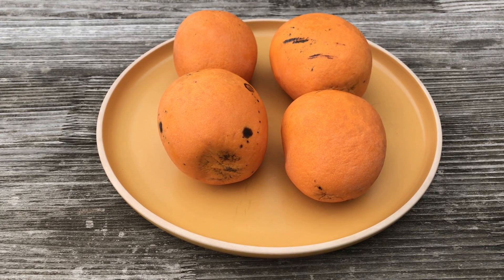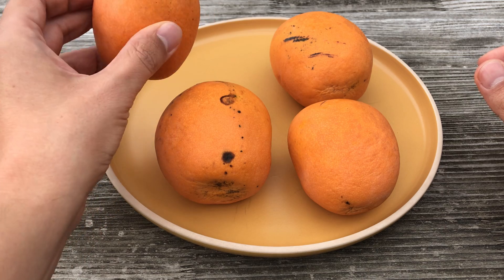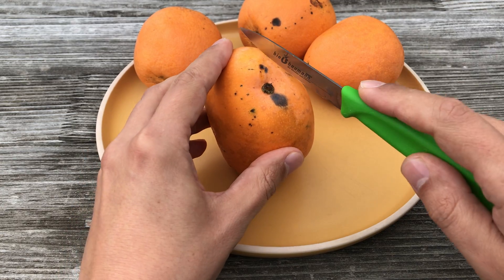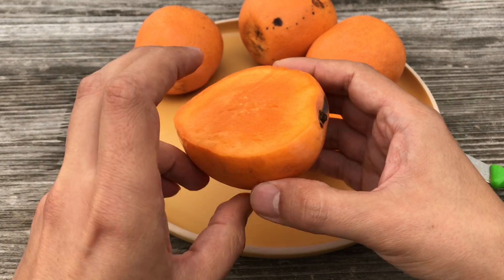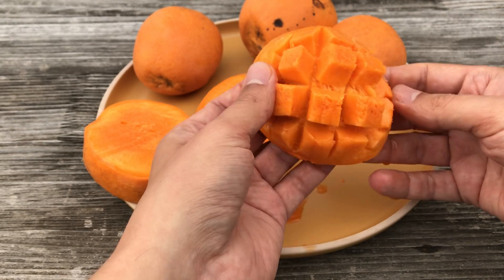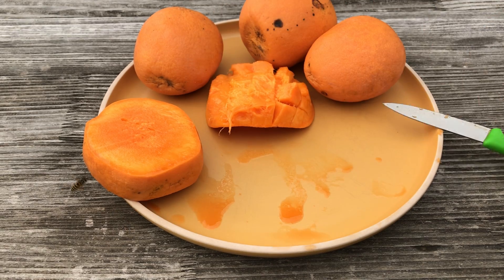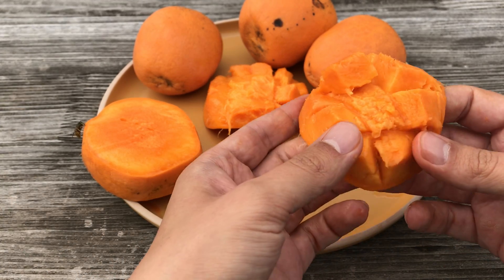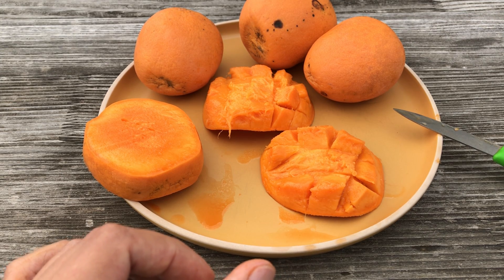Gedong Gincu mango [Mangifera indica]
Gedong Gincu mango from Indonesia, sweet and juicy with some fibres and a strong and complex flavour.